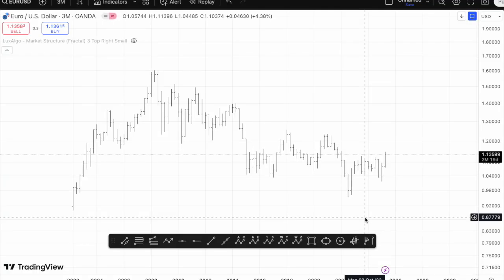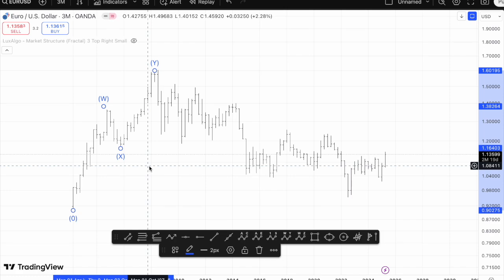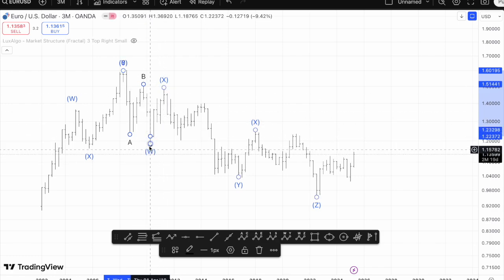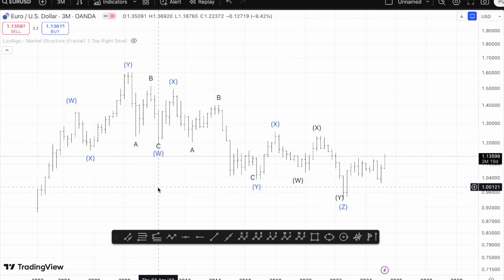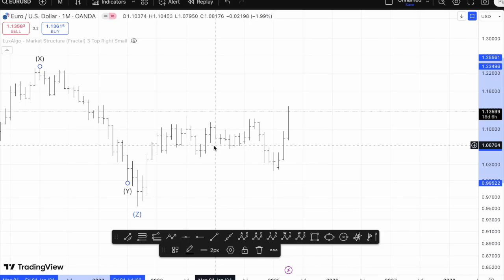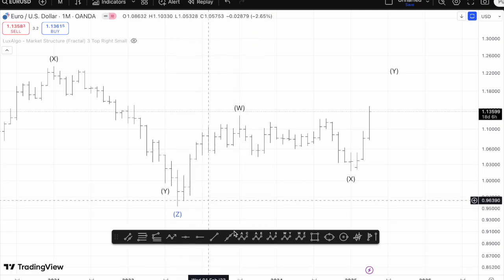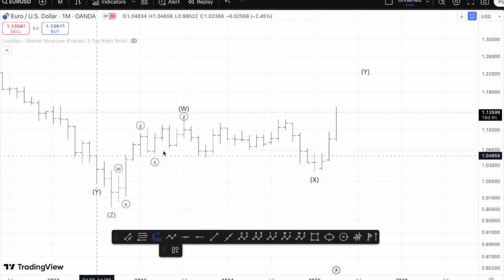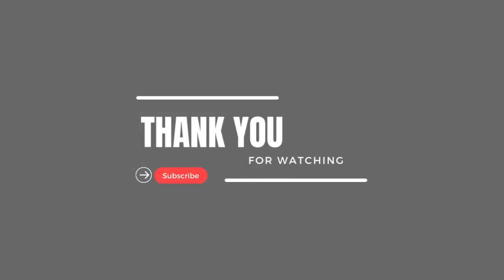EUR/USD Monthly chart Elliott Waves Count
In this video, I have laid the foundation of Elliott Waves count for EUR/USD forex pair in the Monthly time frame. This count will be used later in our videos analyzing mid, short. or long terms, therefore will serve as a reference for future counts and scenarios.